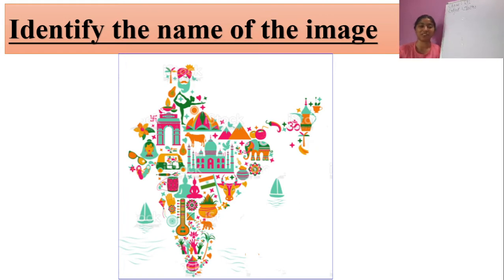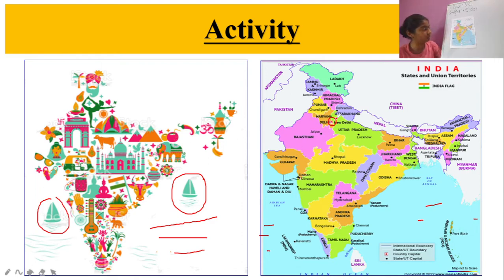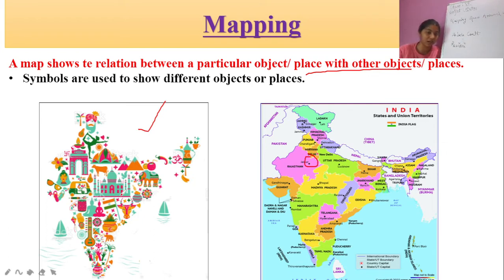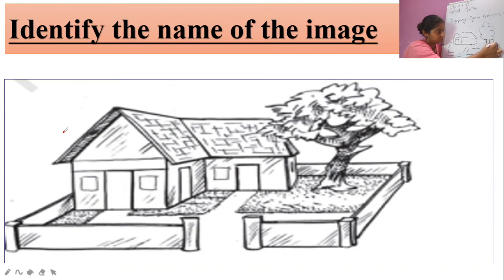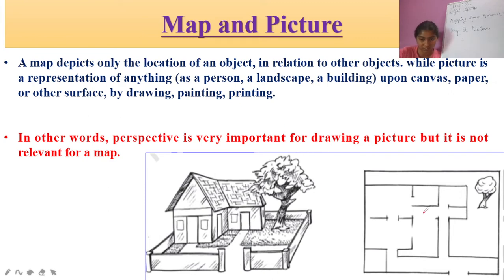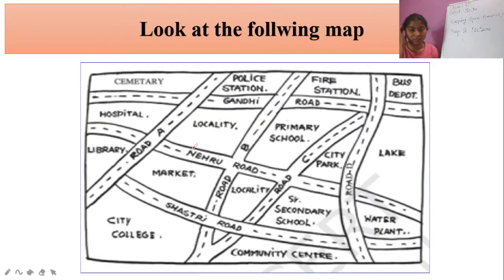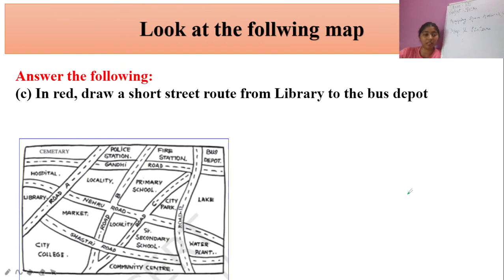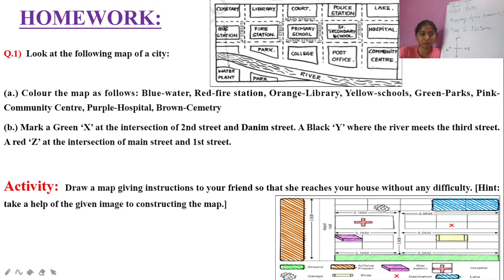Mapping Space Around Us : Concept & Applications